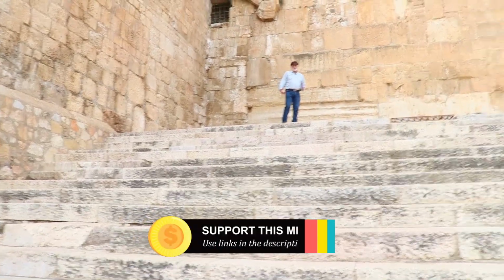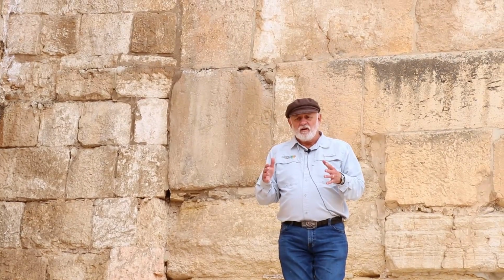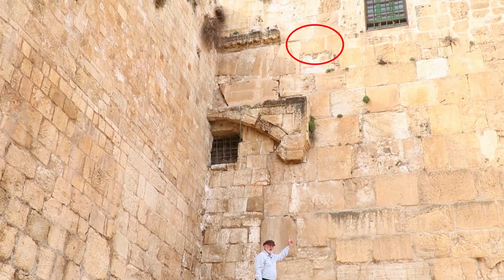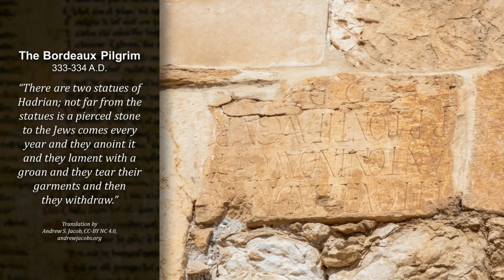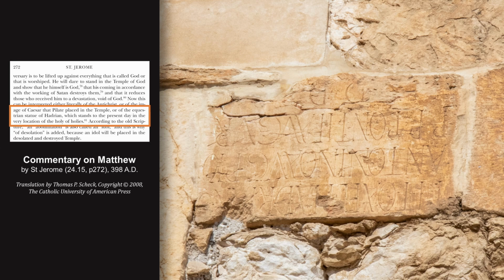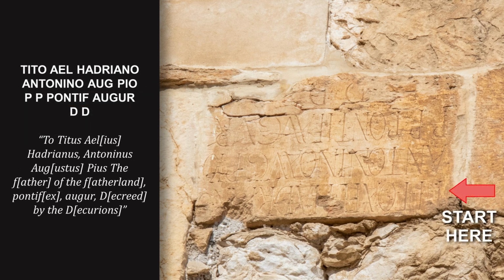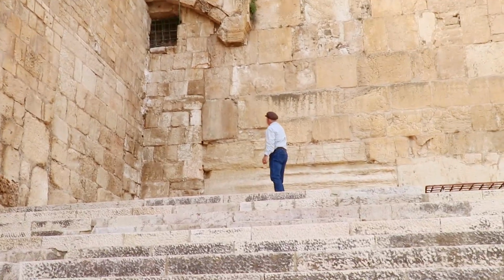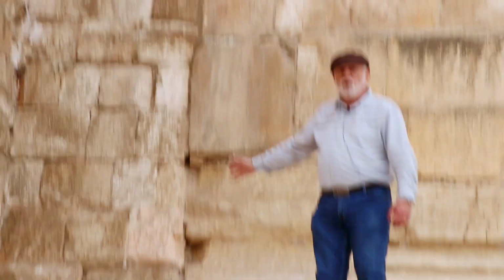The Jerusalem Files: Inscription at the Double Gate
Before the Dome of the Rock we see today, there was another temple built on the Temple Mount aside from the Jewish Temple. This temple was built by the romans and for a long time there was no archaeological evidence besides a few historical records. However the modern walls of the Temple mount give us a clue.

Enjoyed this content? Help us keep it free by donating Evidence 4 Faith is a 501(c)(3) non-profit ministry based in the USA.

CREDITS:
• Copy of Dio Cassius’ Roman History from the John Adams Library at the Boston Public Library, Public Domain,
• Translation of Dio Cassius’ Roman History from volume 8 (books 61-70) from Loeb Classical Library in 9 volumes, Public Domain,
• Translation of Bordeaux Pilgrim by Andrew S. Jacobs, CC-BY NC 4.0,
• Manuscript background photograph by Mark Rasmuson on Unsplash

My goal is that their hearts, having been knit together in love, may be encouraged, and that they may have all the riches that assurance brings in their understanding of the knowledge of the mystery of God, namely, Christ, in whom are hidden all the treasures of wisdom and knowledge. - Colossians 2:2-3